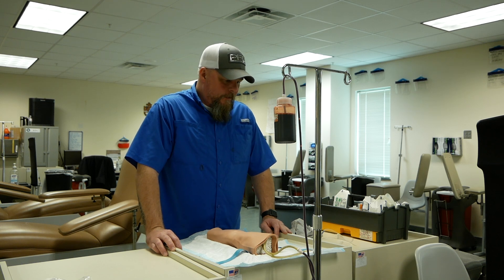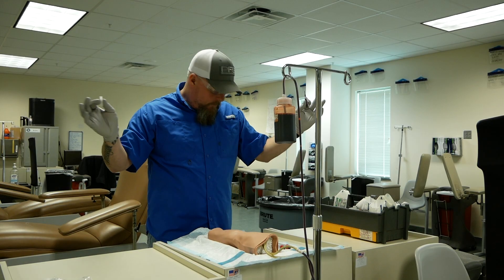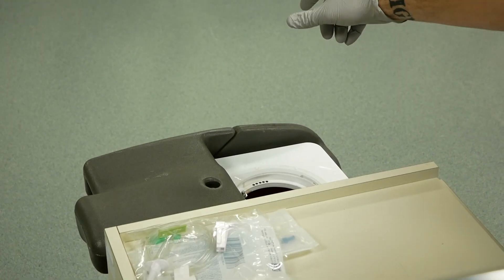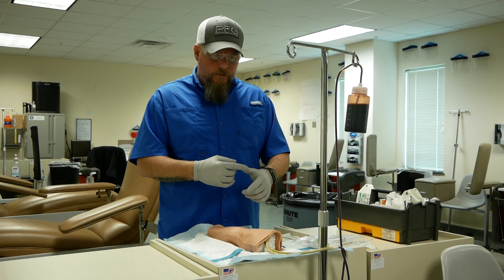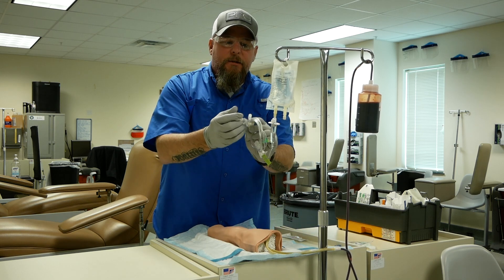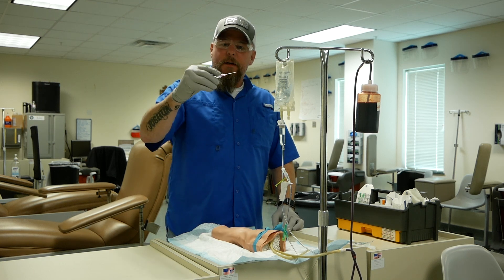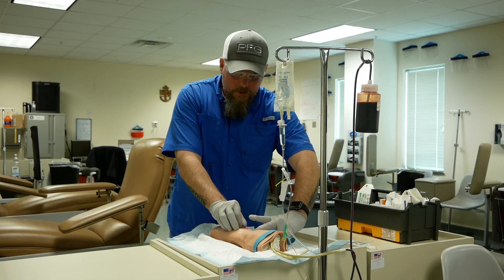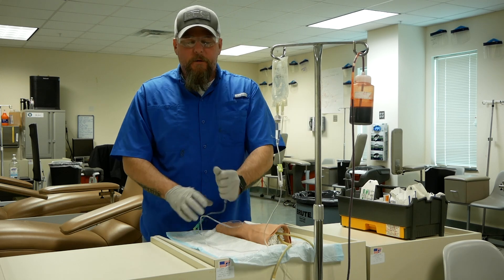Venipuncture & Intravenous Therapy Demo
Navy Medicine Training Support Center
Hospital Corpsman Basic Program

Mr. Daryl Rice

Venipuncture
Intravenous Therapy